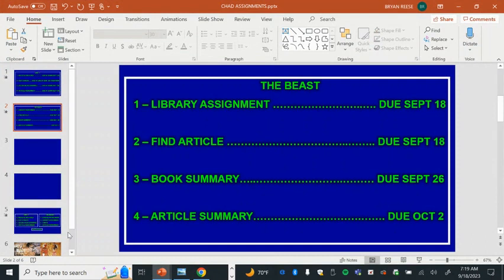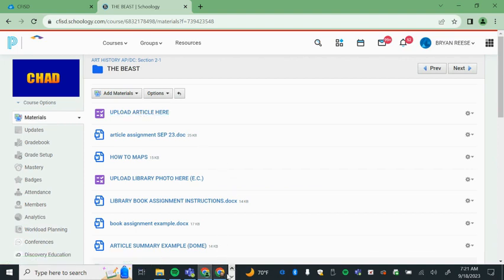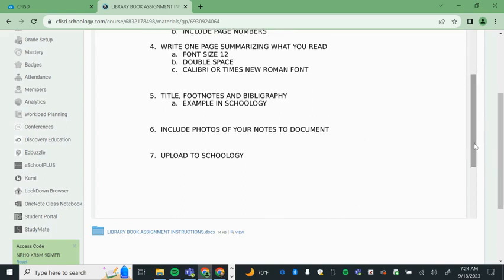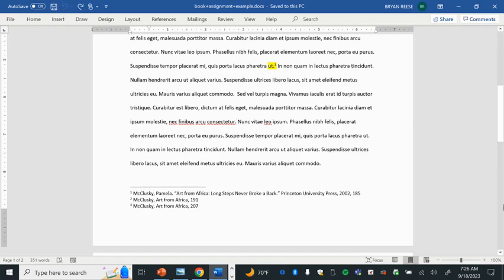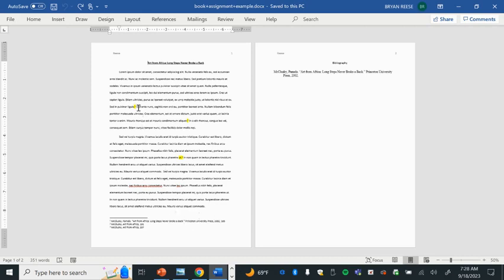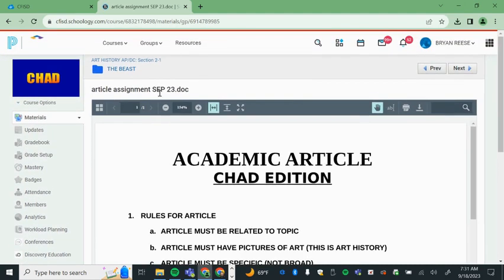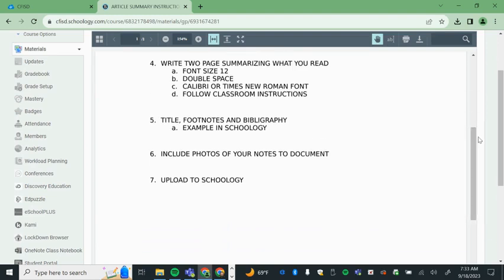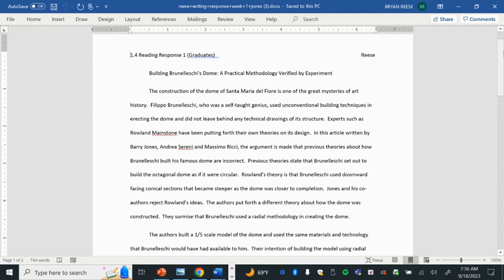9-18-23 BOOK SUMMARY & ARTICLE SUMMARY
INSTRUCTIONS ON HOW TO COMPLETE THE BOOK SUMMARY & ARTICLE SUMMARY